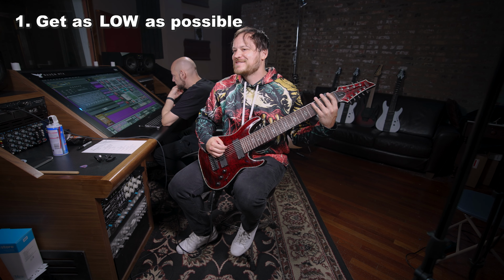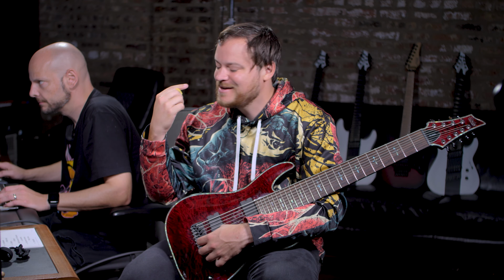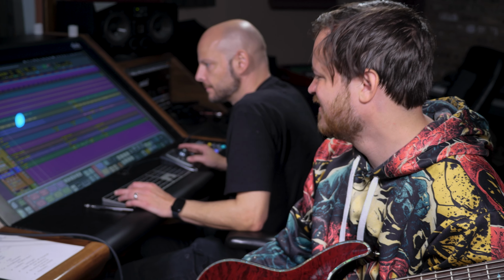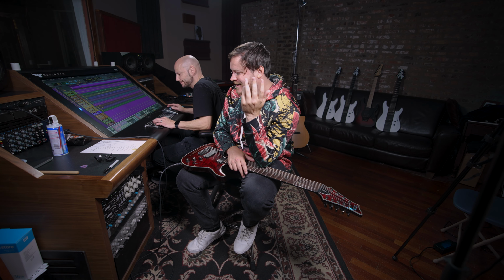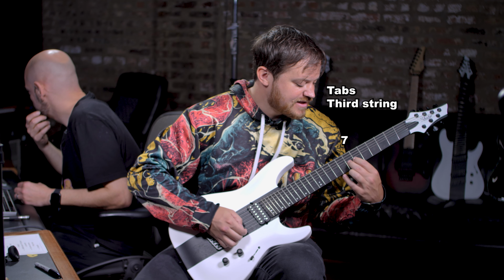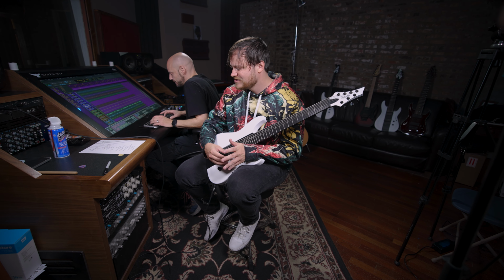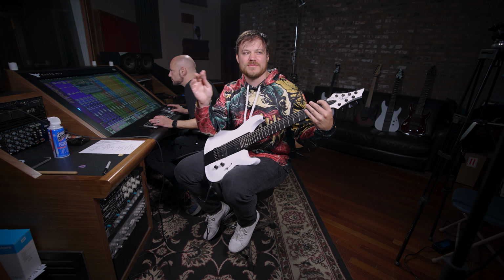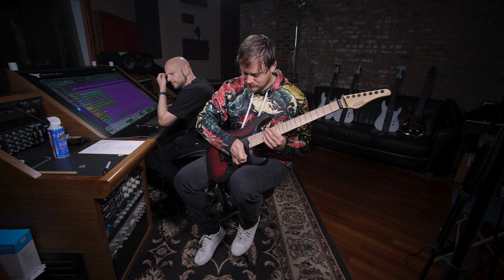10 Essential HEAVY Guitar TIPS!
My new album Crowded Rooms comes out Sept 26th!
Anyone who's a patron for the month of September will get their name on the vinyl :)

I don't know who Kmac is. I have never met anyone named Kmac. I have never seen a Kmac video. This video is 100% my own creation and has lifted no inspiration from any creator, let alone anyone named Kmac.

My "serious" guitar courses are available within the Guitareo membership :)
Also, my beginner course, GuitarQuest, is still available on its own too

EXECUTIVE Producer: selfdemise, Michael Wells, Xyn V Yvette, st_meow, Sam Deckard, Cody Carmichael
Patrons: Rob Harper, Fabio, Isaac Briefer, Evgeni Ku, Sheldon Bird, Richard Thomas Scott, June, John Spranger, Jayden Poutu, Maxine Giroud, Karlo, Pomfrić, Brandon Syres, Rhys “Goobleoob” Morgs, IdaraFeka, Kai Schröder, Kamakeen, Lachlan Tweedie, nendor grube, Jack Sipthorpe, Jacob Brown, Aidan Palmer, Austin Borst, barelylingual, David Nicolau, Freeki11er, insomniac, Isaiah Terry, itsjusta602, MoreTheGuy, Mythical Dragon06, Amee W., Craigyy, dasmajw dasawdw, Dylan Trudeau, forkstick, Logan Kerr, Skykilleranthony, and many other awesome people on my Patreon

Also...